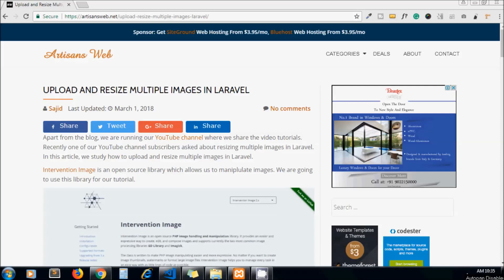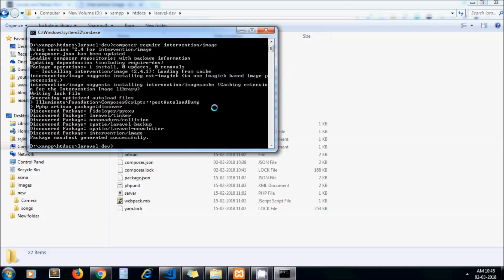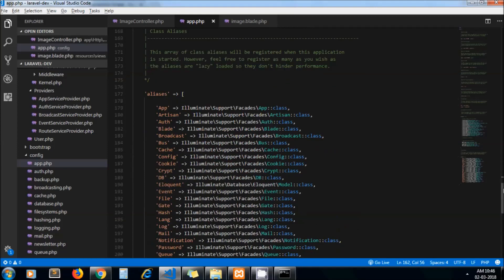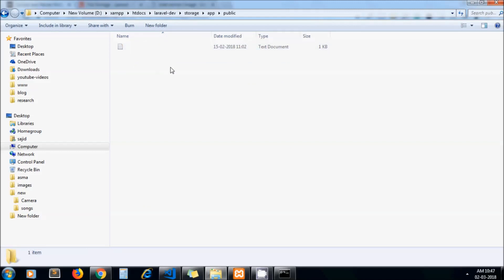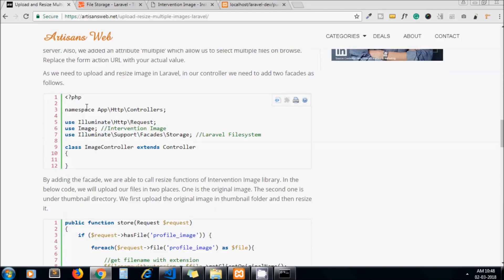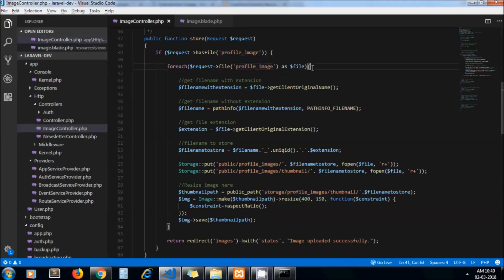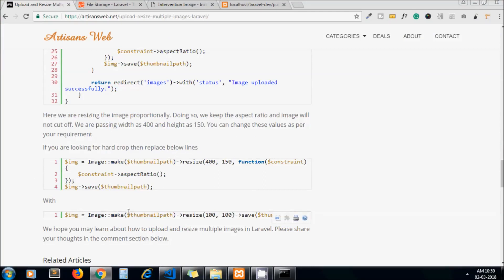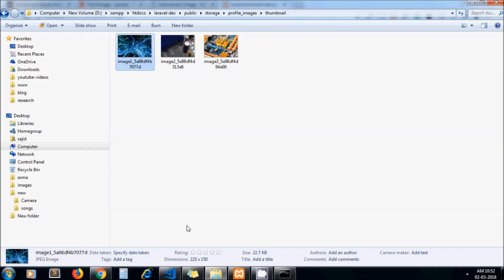Upload and Resize Multiple Images in Laravel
Recently one of our YouTube channel subscribers asked about resizing multiple images in Laravel. In this video, we study how to upload and resize multiple images in Laravel.

Intervention Image is an open source library which allows us to manipulate images. We are going to use this library for our tutorial.